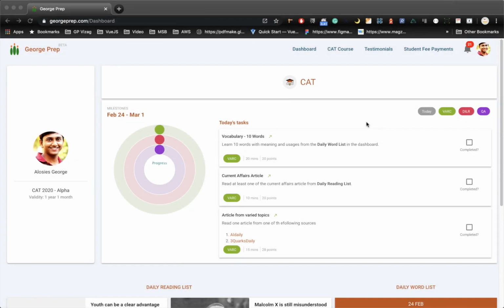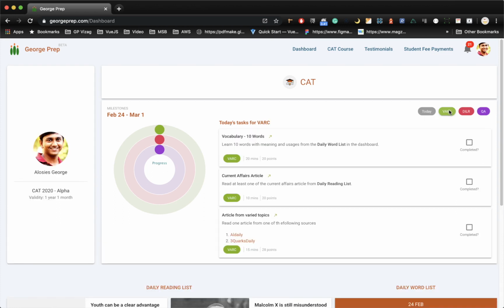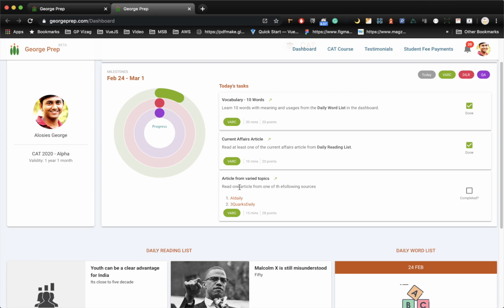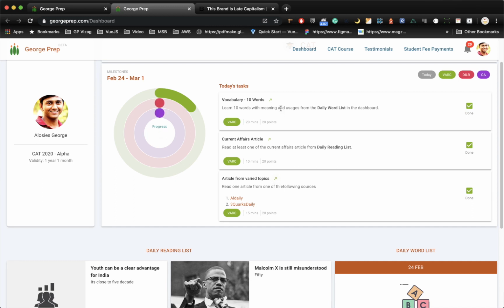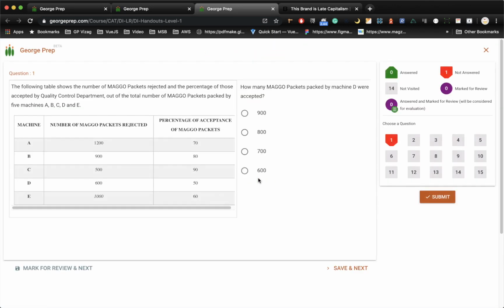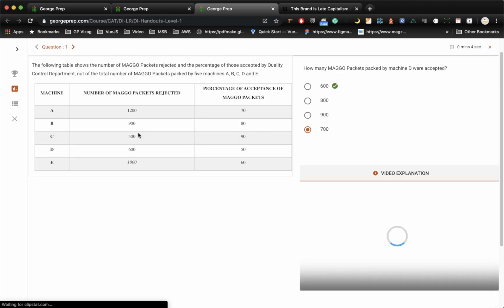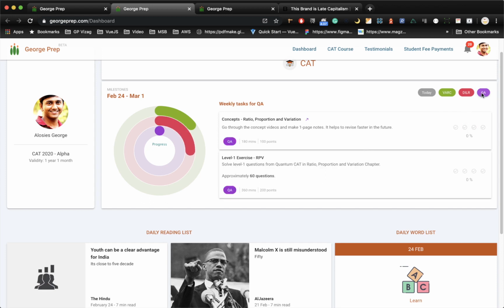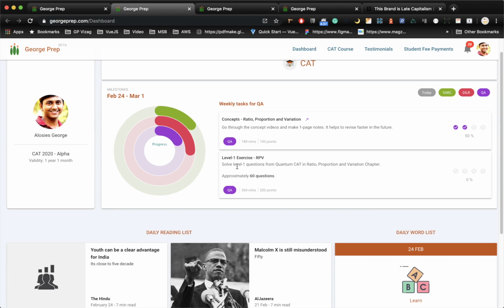CAT Preparation | George Prep Milestones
MILESTONES is a feature where we breakdown the intimidating task preparing for CAT into bite-sized weekly milestones. We track your performance and assign you tasks as per your performance.